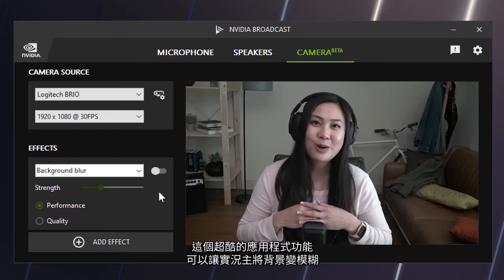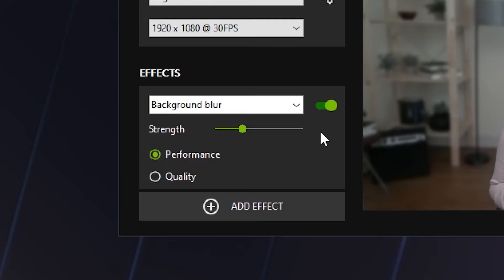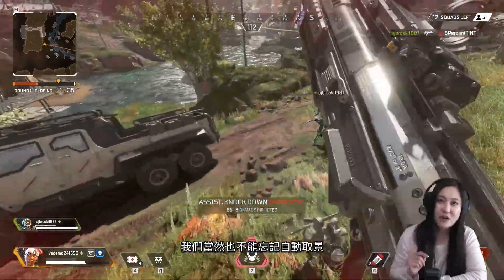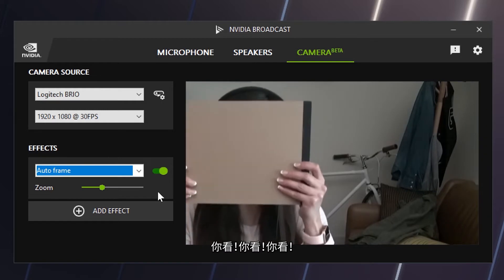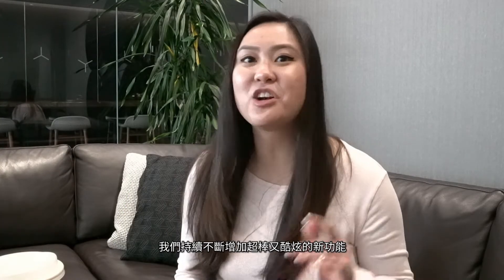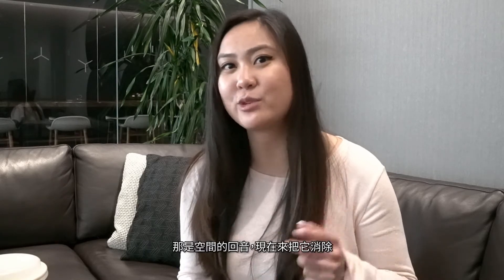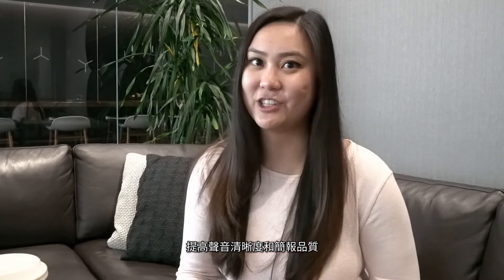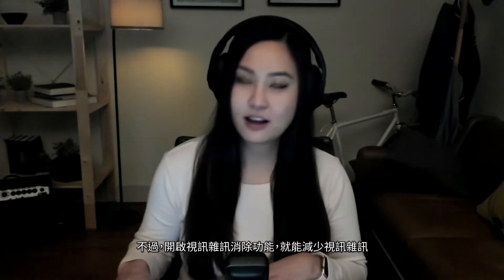NVIDIA BROADCAST 火力全開實際使用狀況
NVIDIA Broadcast 應用程式利用雜音消除和自動取景等強大的人工智慧效果，將直播、語音聊天和視訊會議通話的表現提升至全新境界。即使在光線不足的環境下，也能呈現出最好的一面，還可以運用個人化的虛擬背景炒熱氣氛。不論是與團隊分享想法，還是與家人一起創造回憶，從任何角度看起來和聽起來都完美無比。